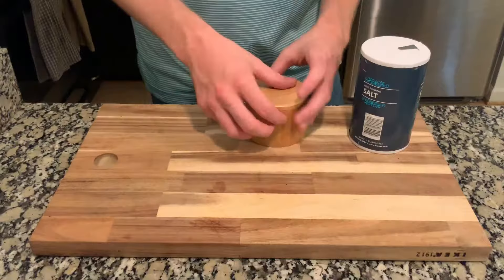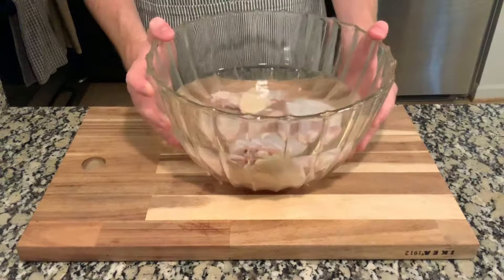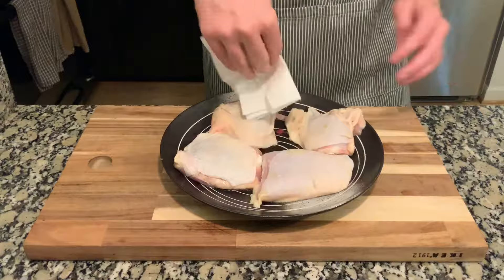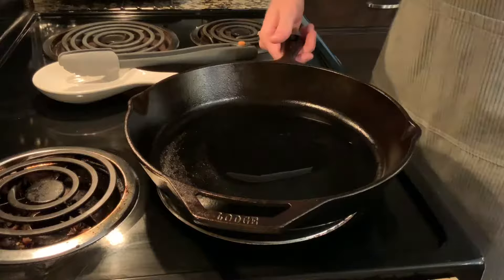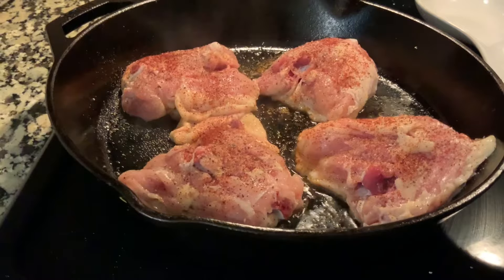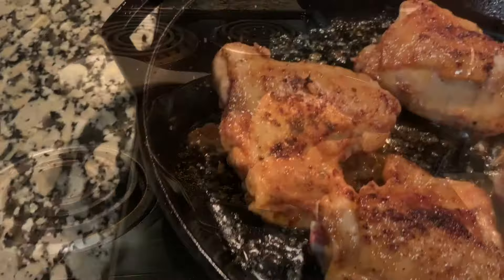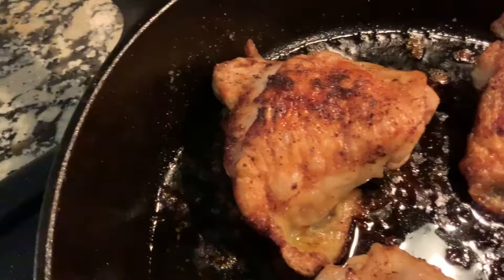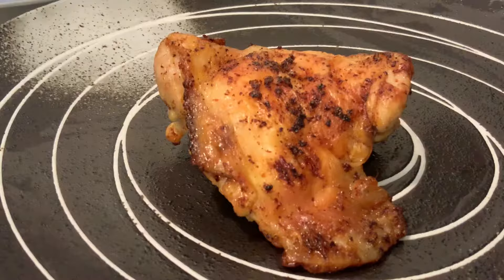Beginner’s Dinners | Pan-Seared Chicken Thighs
The skin of the chicken is the best part, don’t even deny it. I’ll show you how to cook my favorite pan-seared chicken recipe.